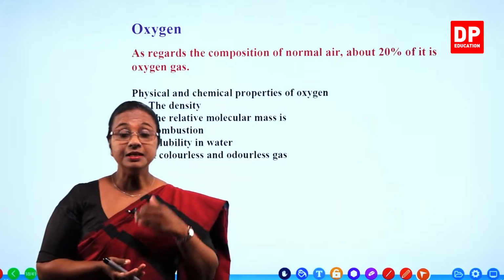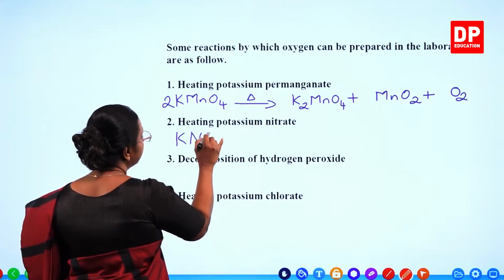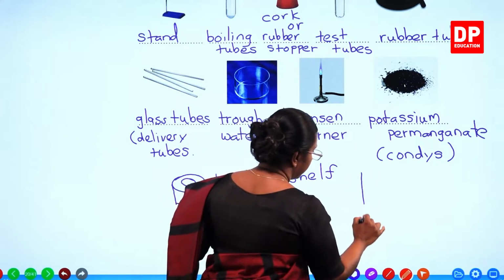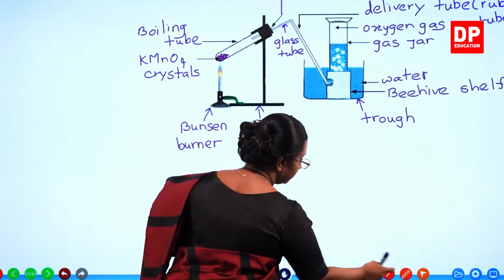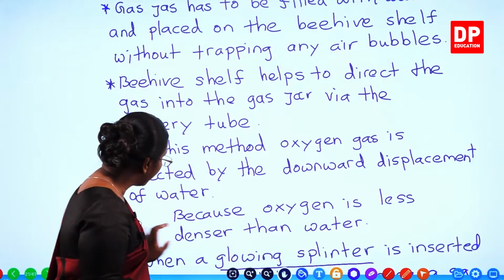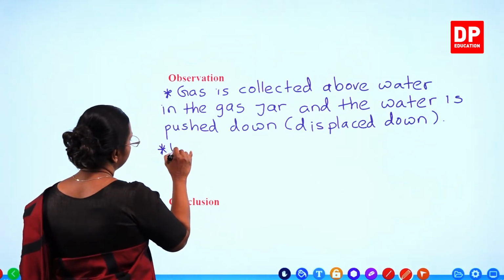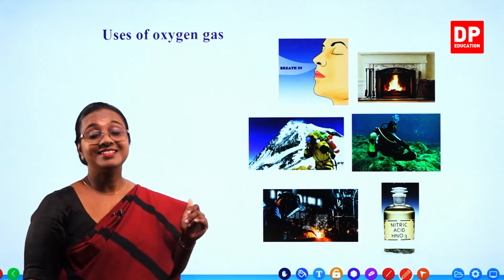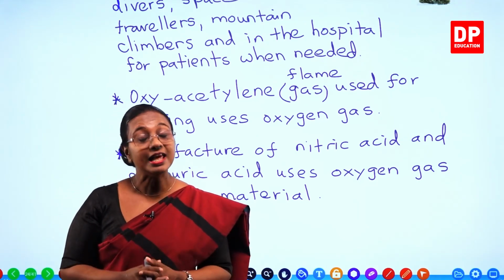Lesson 16 - Changes in Matter (Part 10) | Grade 10 Science in English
Lesson 16 - Changes in Matter

Part 01

Part 02

Part 03

Part 04

Part 05

Part 06

Part 07

Part 08

Part 09

Part 10

10.1 Oxygen⏩00:00:00
10.2 Reactions to prepare oxygen⏩00:06:10
10.3 Activity⏩00:13:10
10.4 Uses⏩00:49:15

Part 11

Part 12